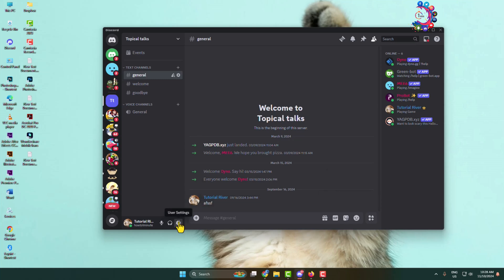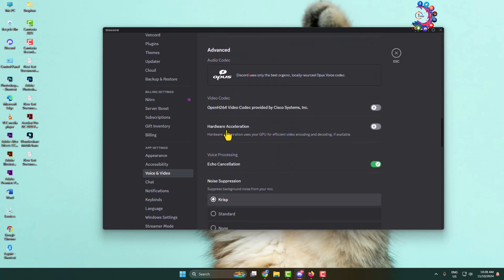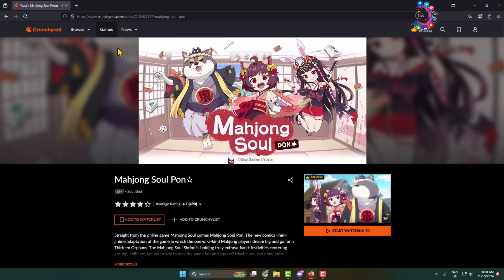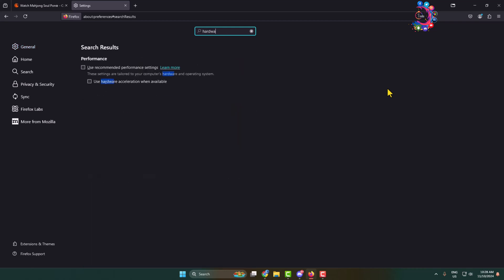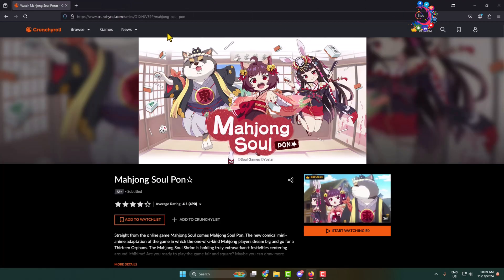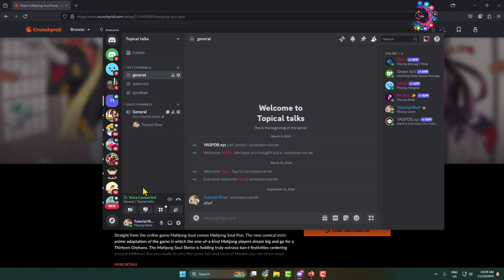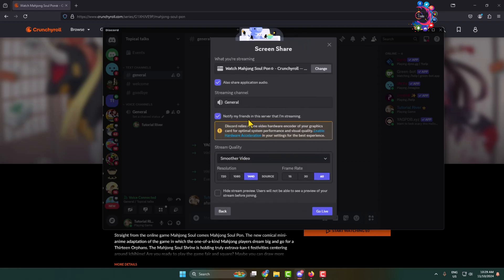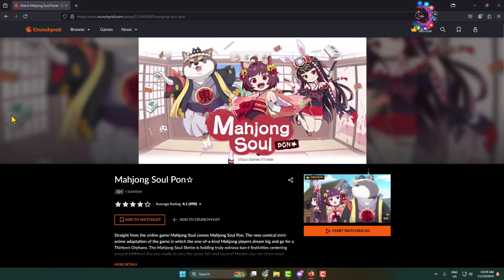How to stream crunchyroll on discord (2026)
Binge anime with your Discord buddies! This guide shows you how to screen share Crunchyroll on Discord.

Related Keywords-
Stream Crunchyroll on Discord black screen
How to stream Crunchyroll on Discord without black screen mobile
How to stream Crunchyroll on Discord 2024
How to stream Crunchyroll on Discord Opera GX
How to stream Crunchyroll on discord reddit
How to stream Crunchyroll on Discord mobile
How to stream Crunchyroll on Discord Firefox
How to stream Crunchyroll on Discord without black screen